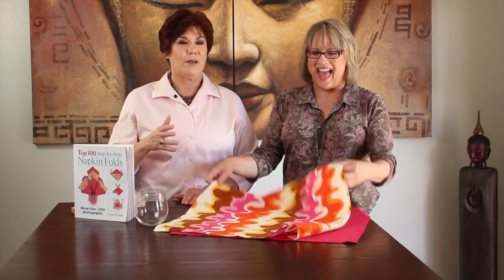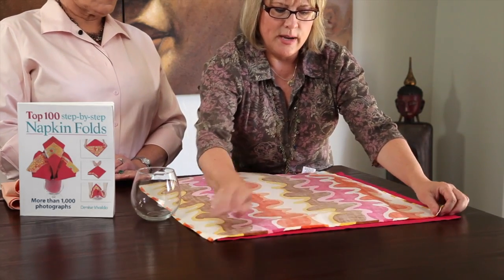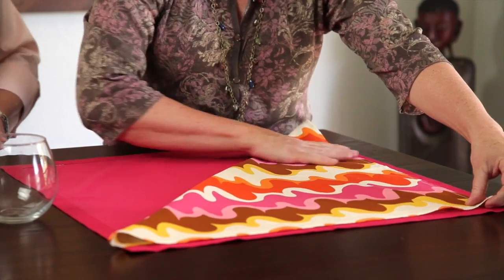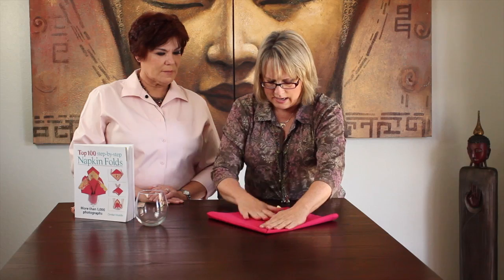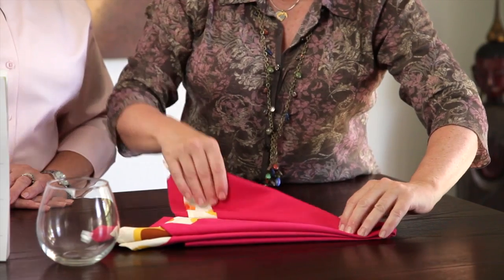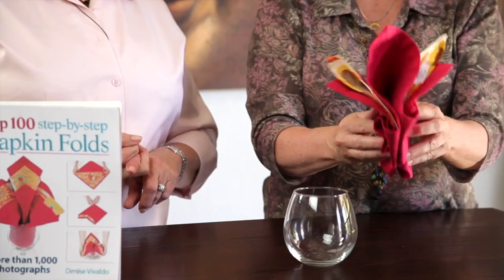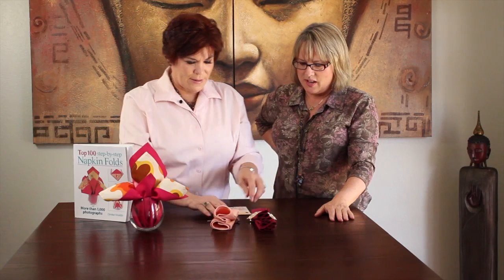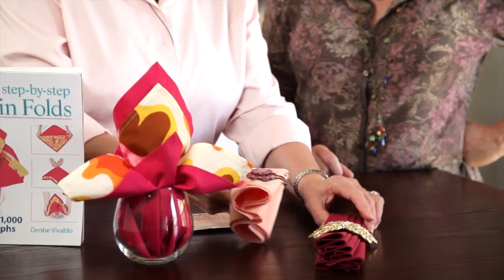Napkin Folding with Denise Vivaldo and Cindie Flannigan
Denise and Cindie demonstrate a napkin fold. Top 100 step-by-step Napkin folds is available at Amazon.com. Robert Rose publishing.